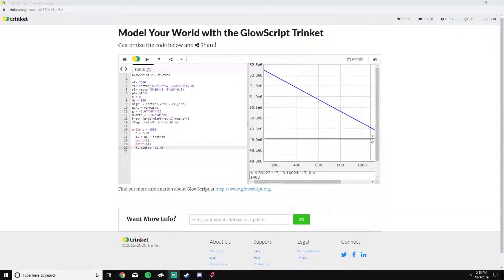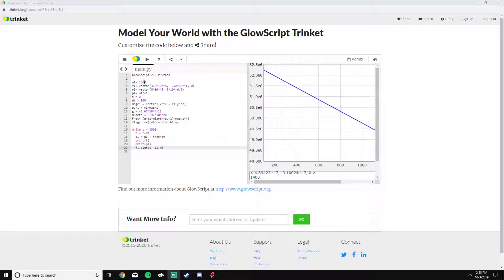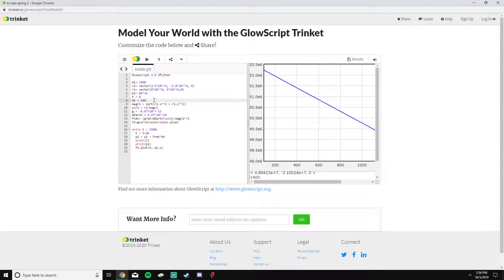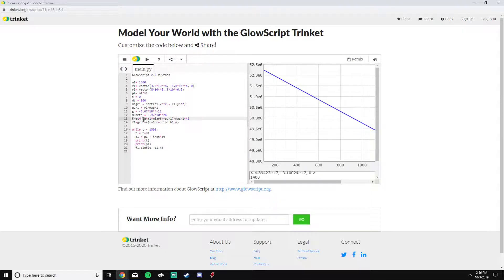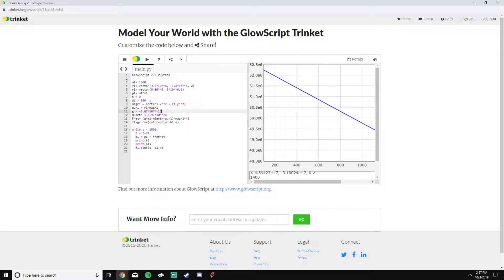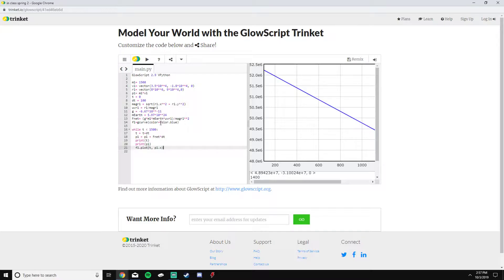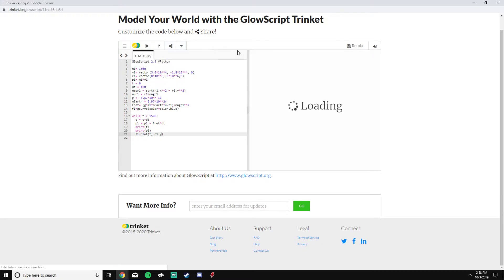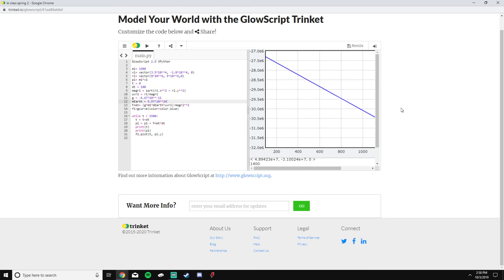Physics Numerical Calculation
In this problem, i talk about and look at the momentum of an asteroid around the Earth at certain time steps.